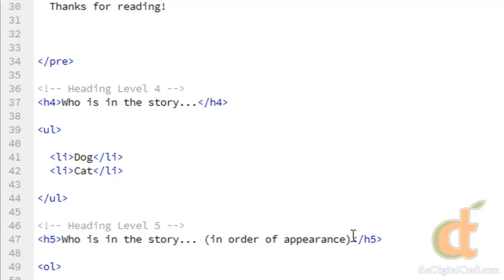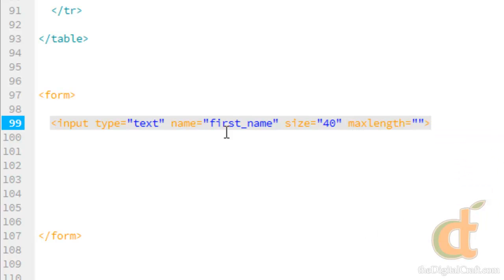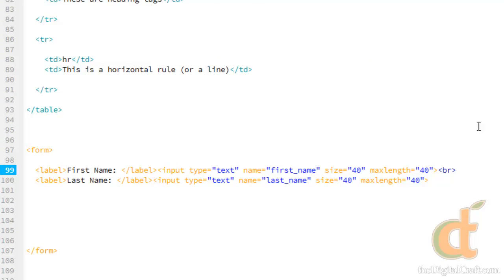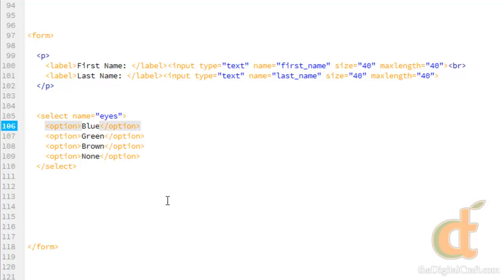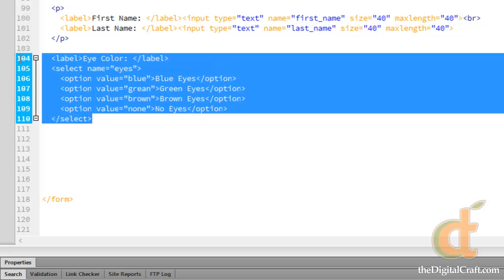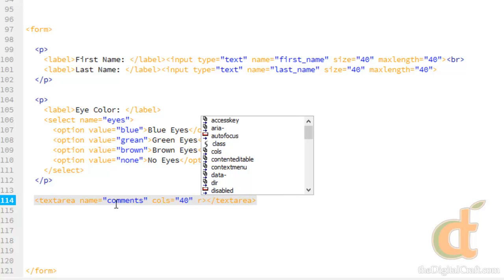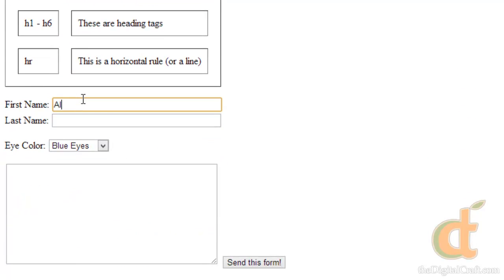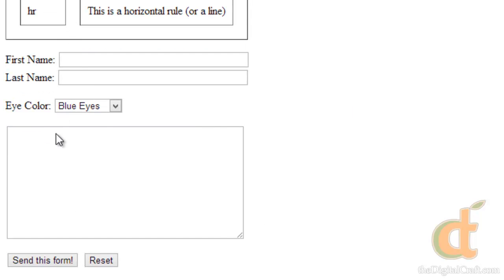HTML5 and CSS3 - Part 7 - Form Basics